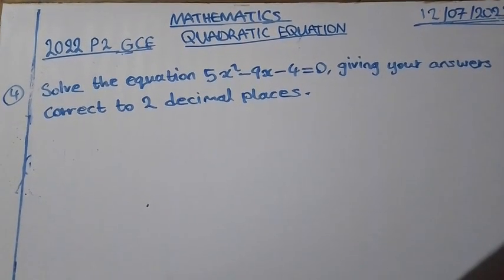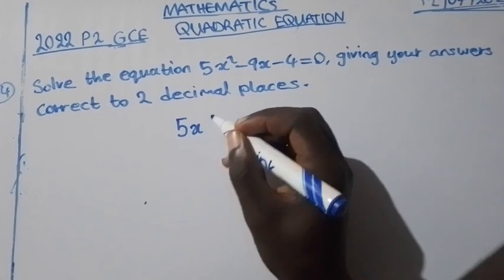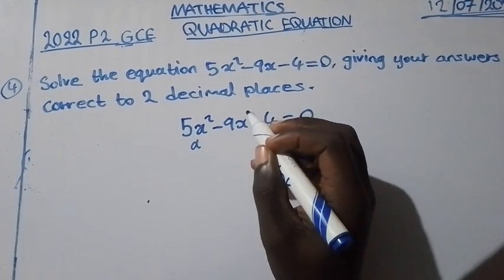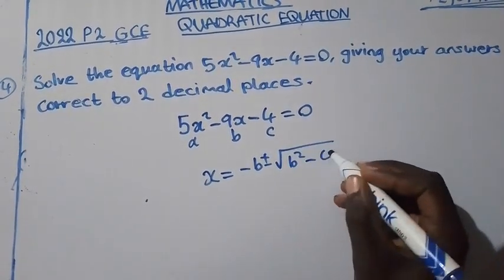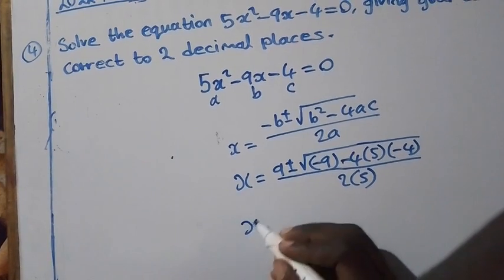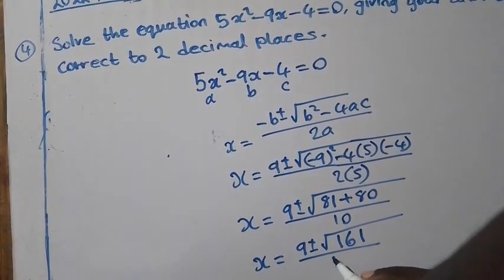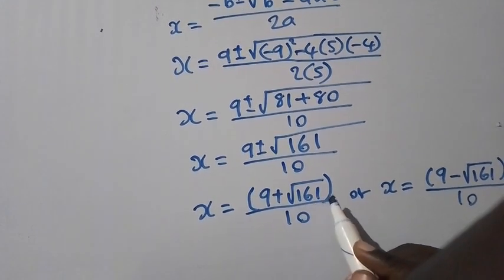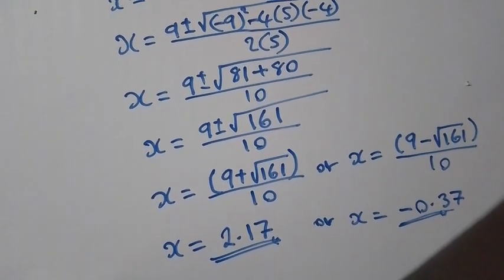2022 GCE MATHEMATICS P2, ON QUADRATIC EQUATION.